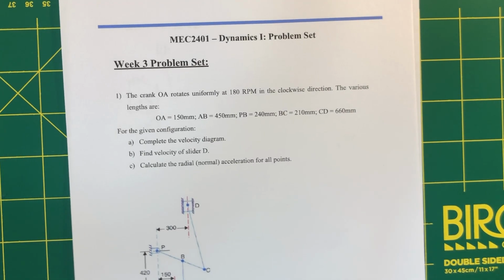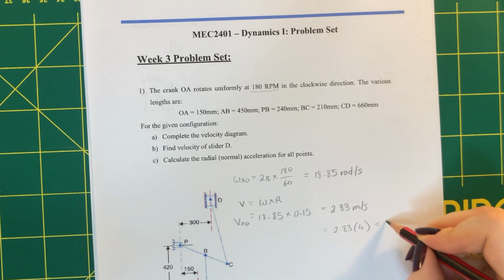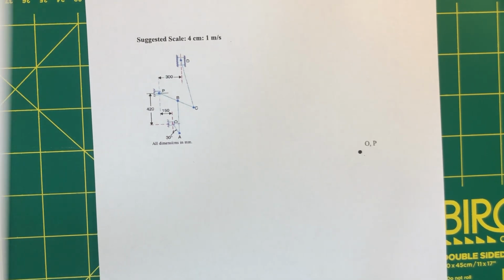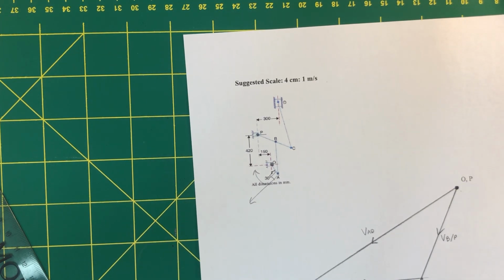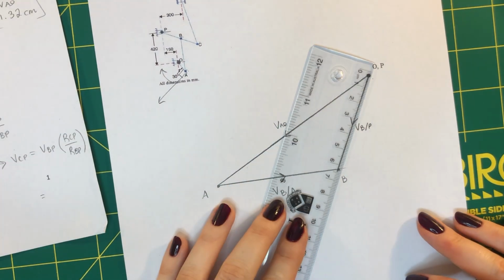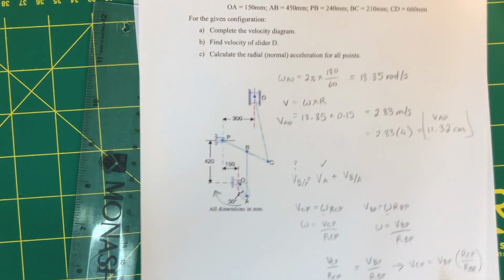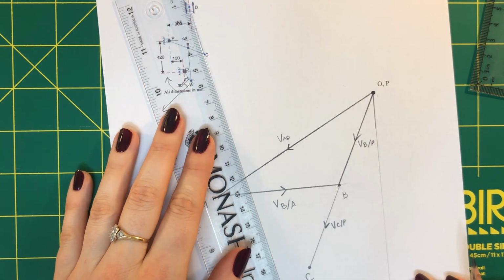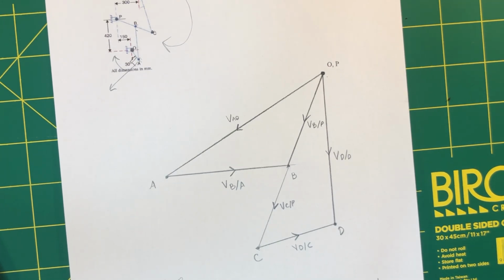Question 1 Velocity Diagram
Problem solving video showing how to construct the velocity diagram for Question 1!